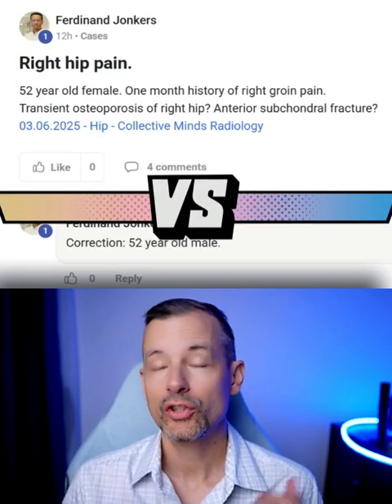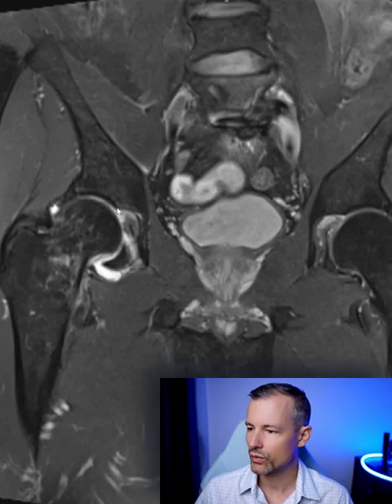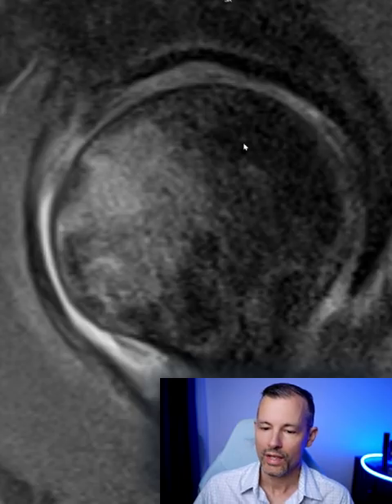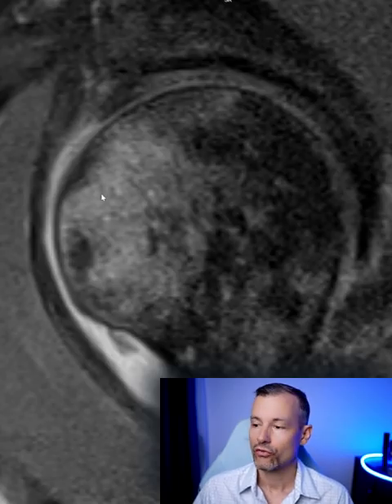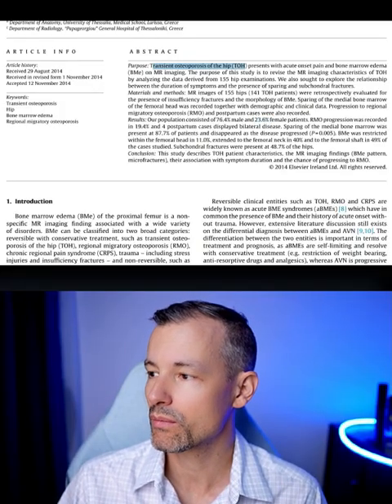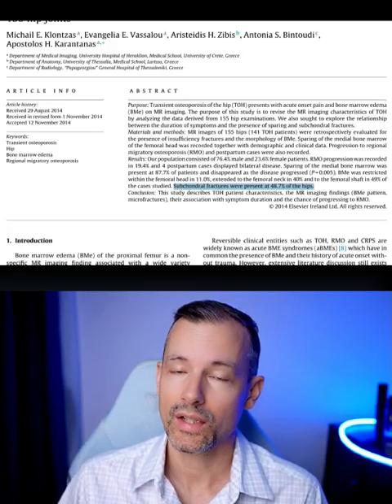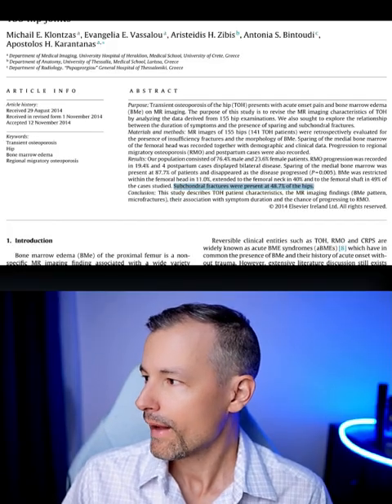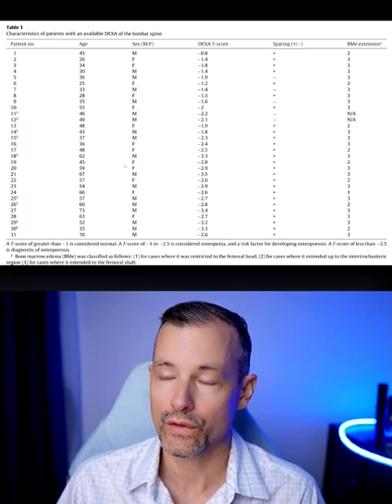MRI hip - Transient Osteoporosis or subchondral fracture?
My Links:
Like the Youtube videos?
My best-selling book SPEED - MSK RADIOLOGY or on Amazon